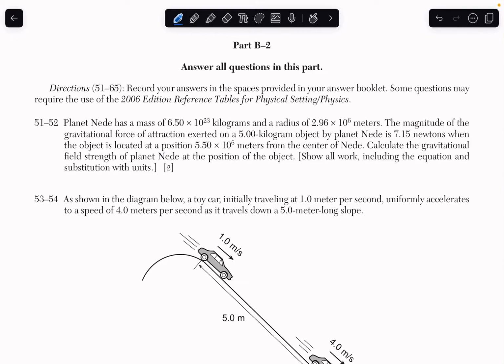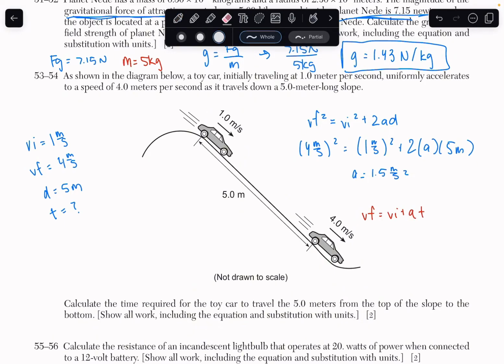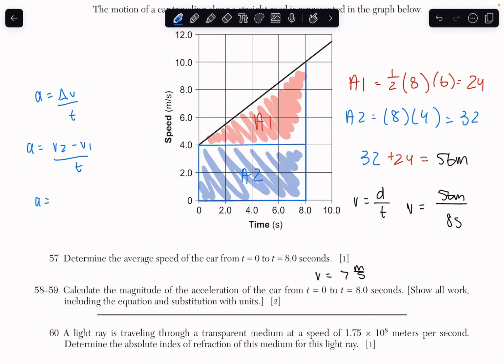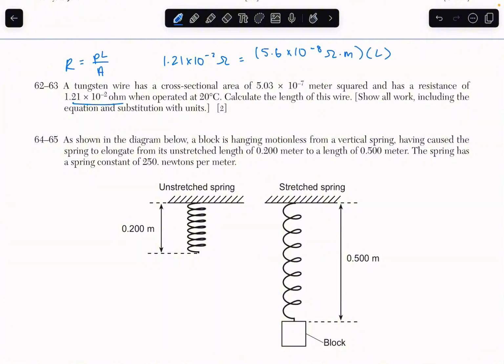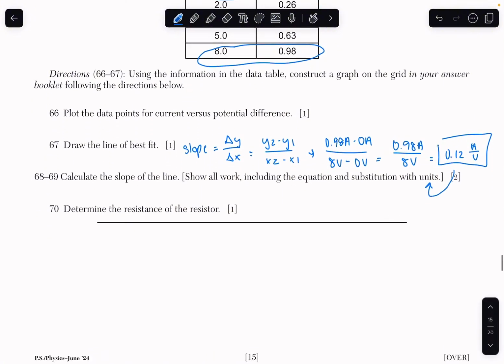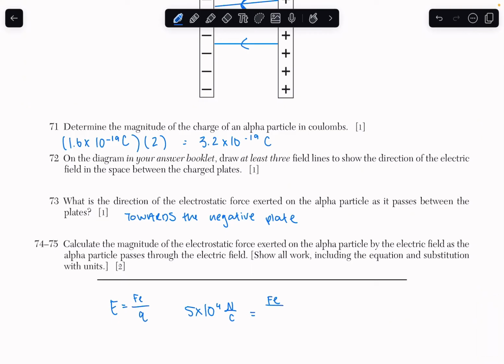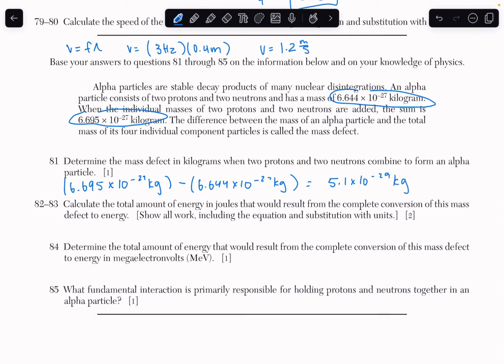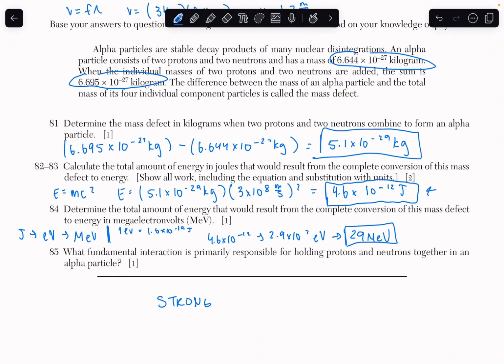June 2024 Physics Regents Review Part 2 (Short Response Questions 51-85)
Hi guys :D !! Today we’re finishing up Parts B-2 and C of the 2024 Physics Regents.